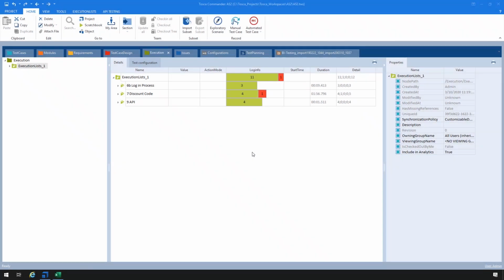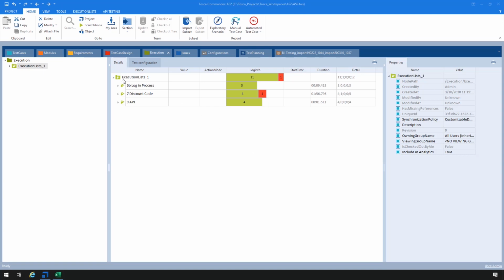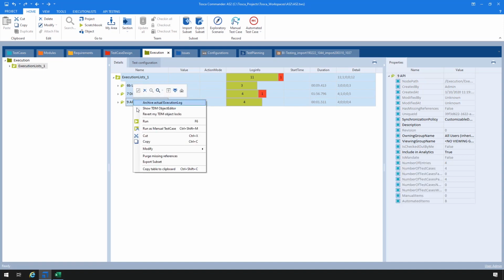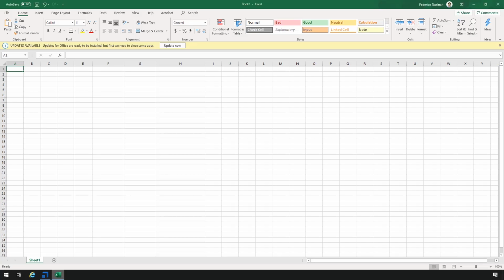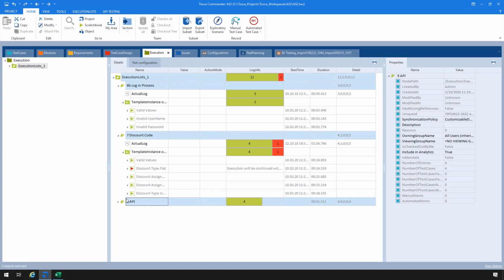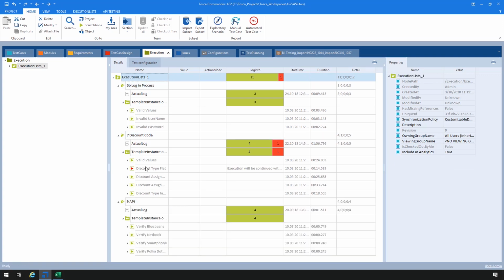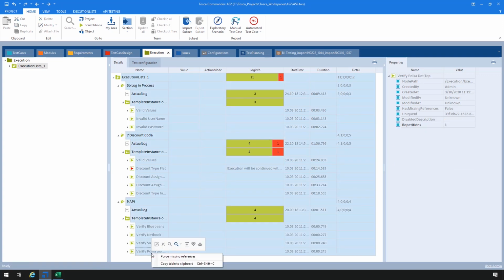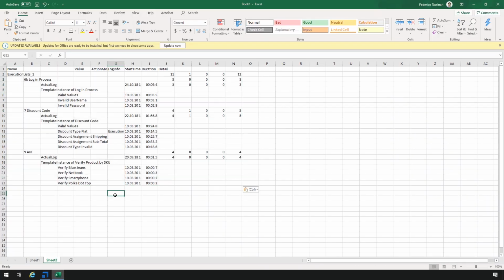Tricentis Tosca: Transfer Execution Results to Microsoft Excel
In this video, you will learn how to transfer the results of your test executions to Microsoft Excel.